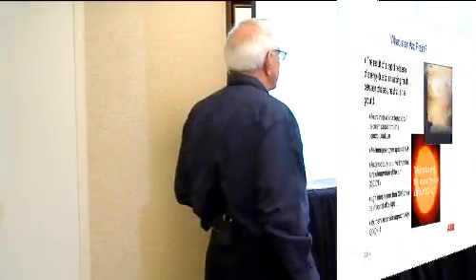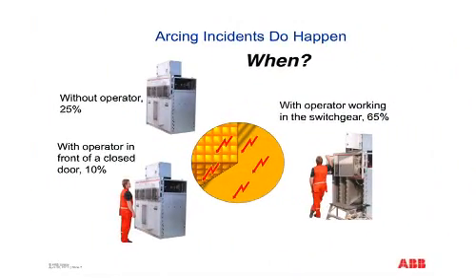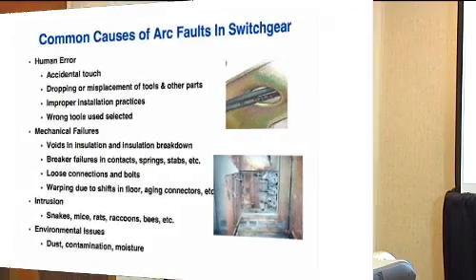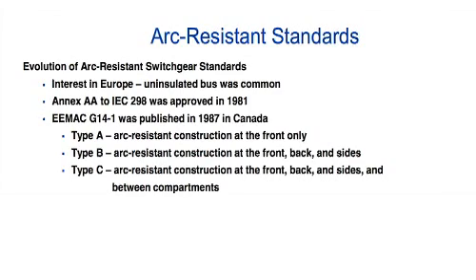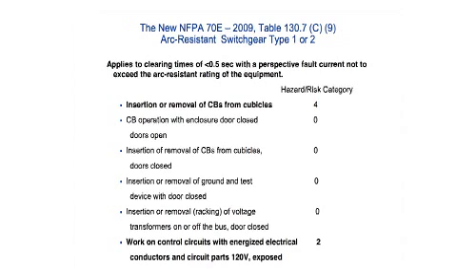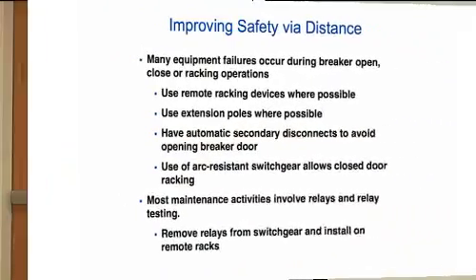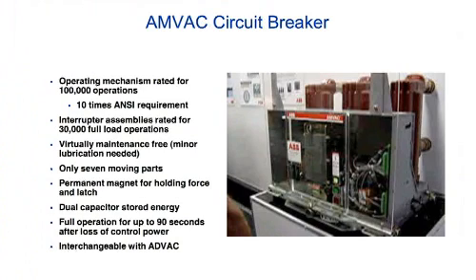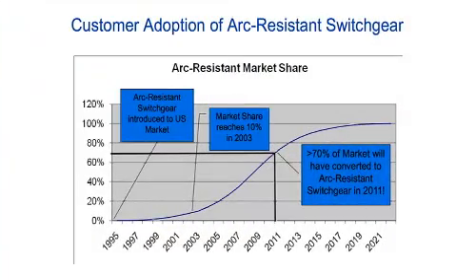Save lives by reducing arc flash exposure through switchgear design and retrofits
A recent survey showed that 5-10 people a day go to burn centers due to arc flash incidents. Watch this video workshop and learn the technological advancements that can decrease the dangers of arc flash events and protect your workers and equipment.  Download the slides used in the video